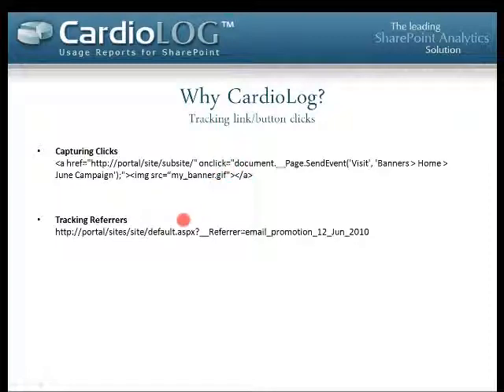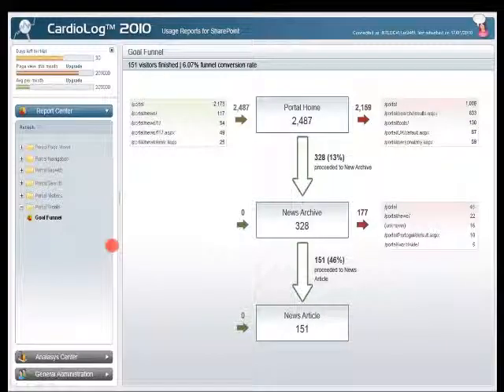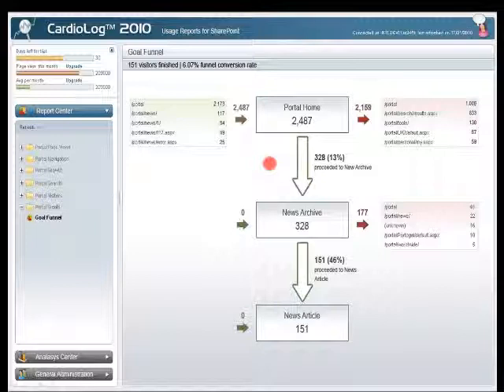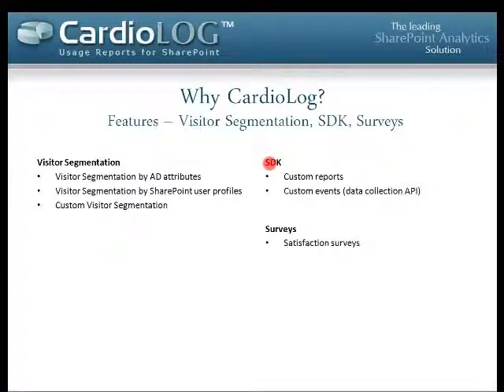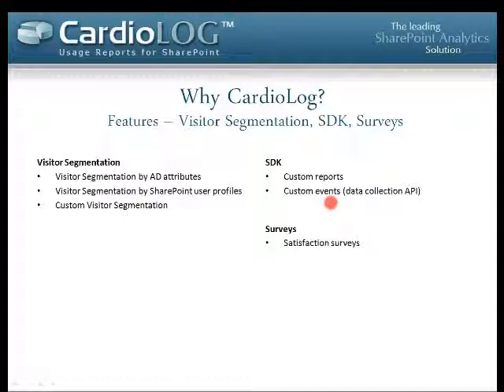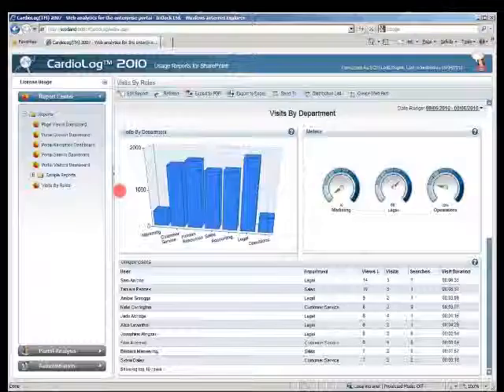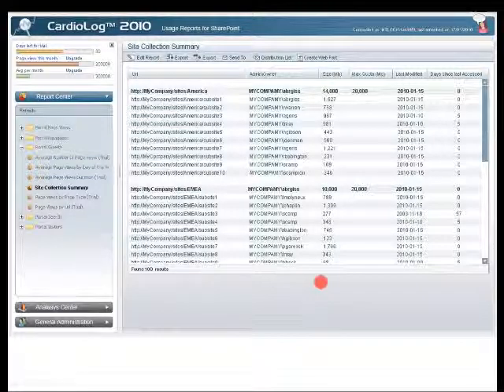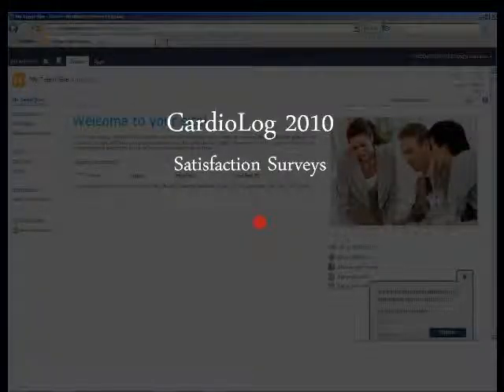CardioLog 2010 vs. SharePoint 2010 Web Analytics 4 of 6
Full presentation of CardioLog 2010 SharePoint Analytics' features vs. SharePoint 2010 Web Analytics.